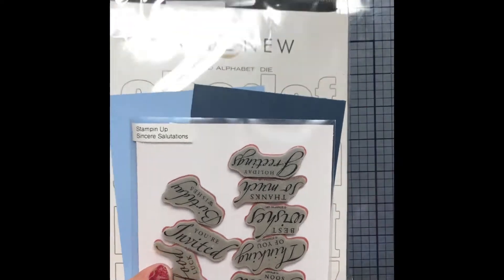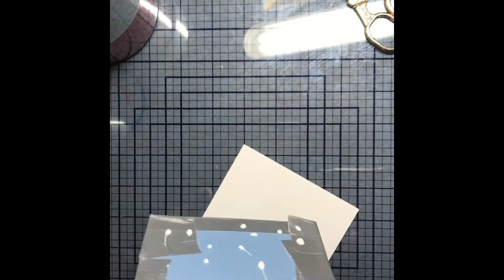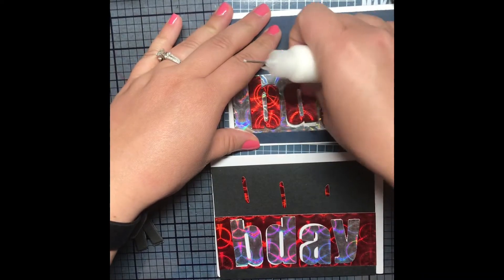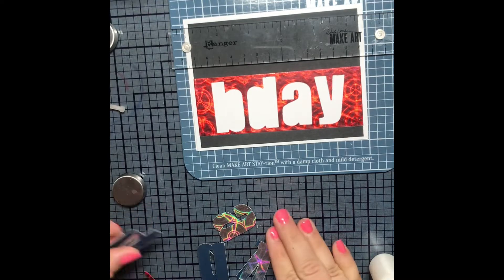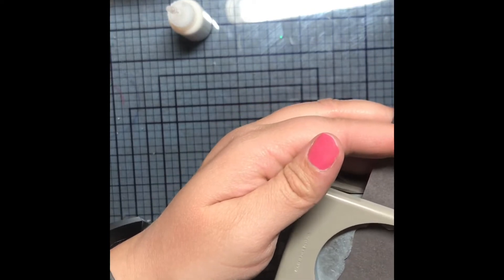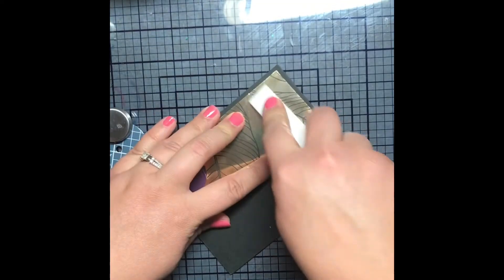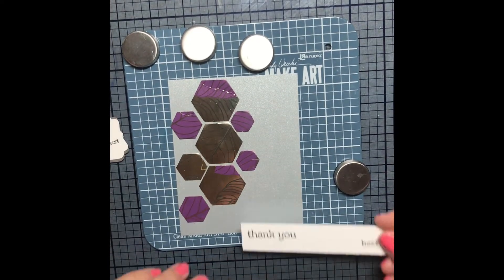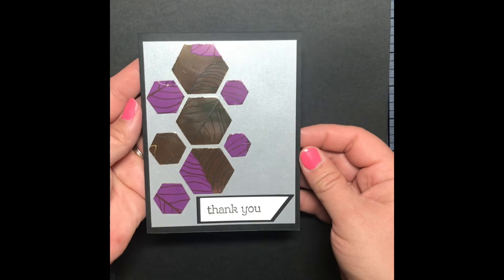Turning “trash” into Cards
Craft with me as I turn household junk into beautiful cards!